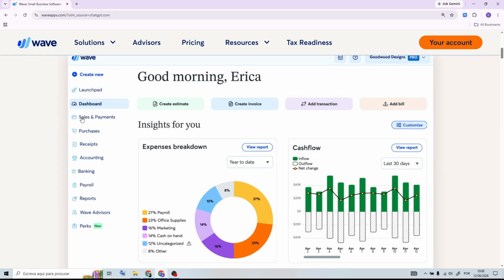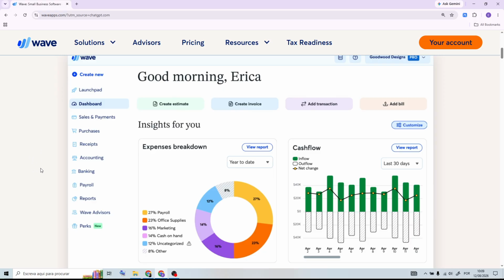HOW TO ADD A CUSTOMER IN WAVE (STEP-BY-STEP GUIDE 2026)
How to add a customer in Wave in 2026.

This beginner-friendly guide covers customer names, email addresses, phone numbers, billing addresses, shipping details, notes, invoice setup, editing, customer records, and common setup issues.

In this video, you'll learn:

How to add a customer in Wave

How to access the customer section

How to create a new customer profile

How to add billing and shipping addresses

How to use customer details when creating invoices

How to edit and manage customer records

Common Wave customer setup issues and how to fix them

This tutorial is beginner-friendly and perfect for small business owners, freelancers, consultants, contractors, bookkeepers, and Wave users who want to organize customer information and manage invoicing efficiently.